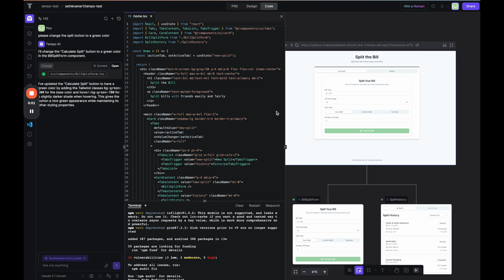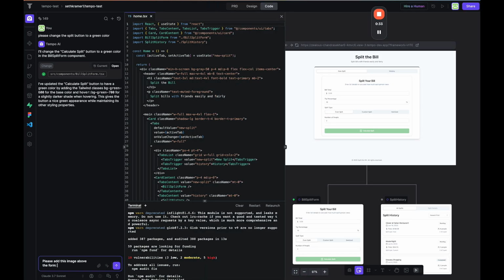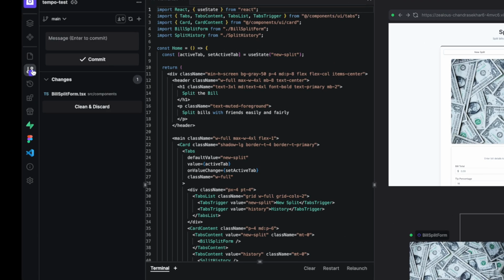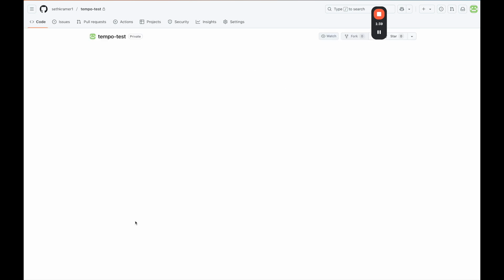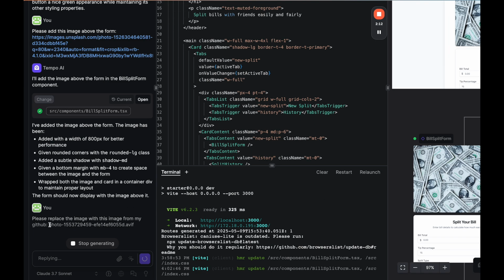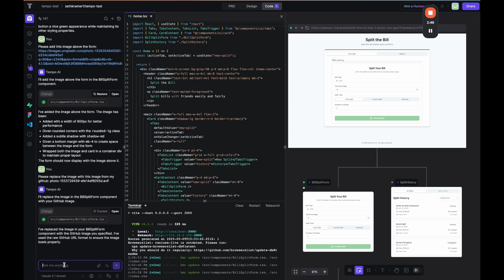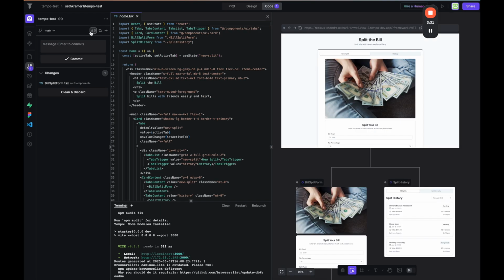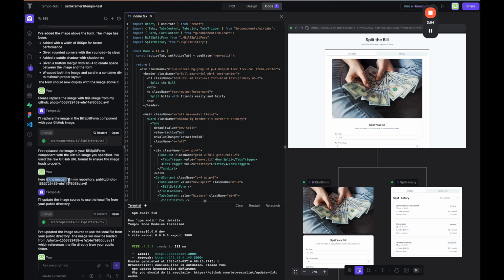Tempo tutorial: 2 ways to add images to your app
In this video, you'll learn two simple ways to add images to your Tempo app. Whether you want to use a publicly available image from Unsplash or upload your own custom images through GitHub, this guide will walk you through each step.

🛠 What you’ll learn:

- How to add an Unsplash image to your Tempo app
- How to upload and use your own images from GitHub
- Common mistakes and how to debug image issues in Tempo